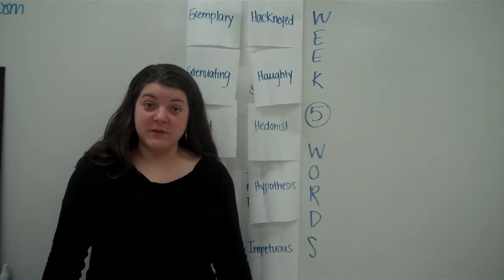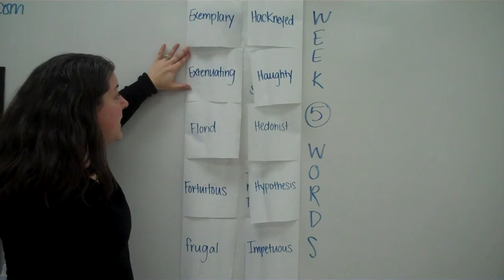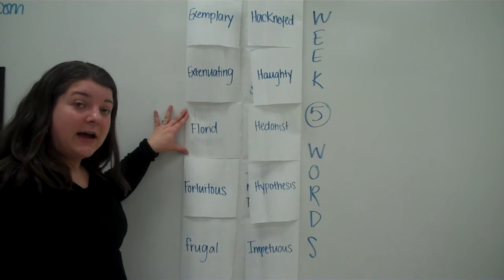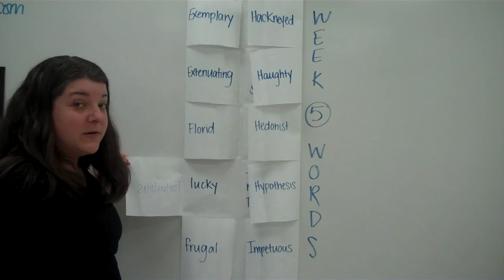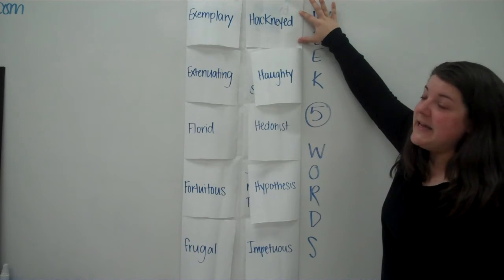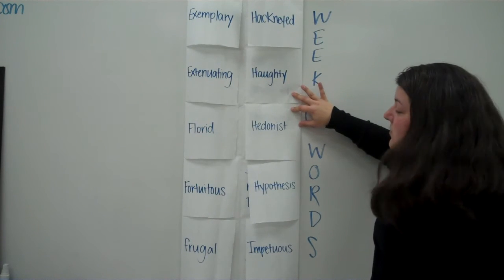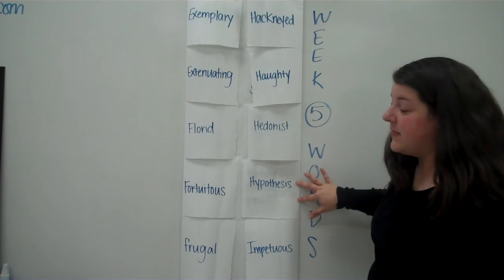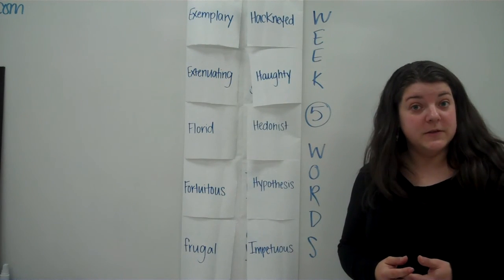Week 5 Vocabulary Words in the Foldable Format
These are the Week 5 SAT/ACT Vocabulary words in the foldable format.